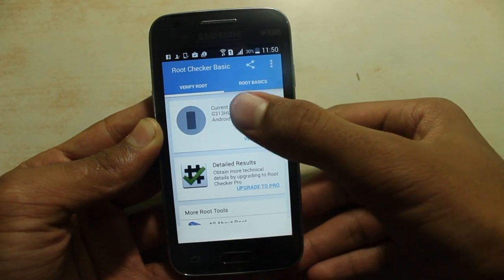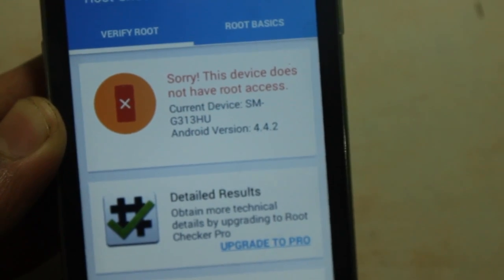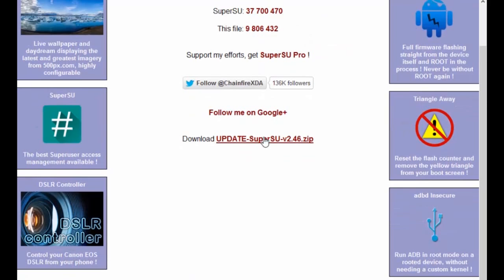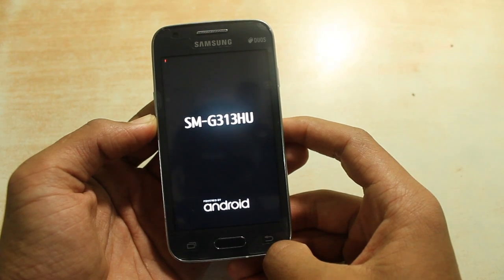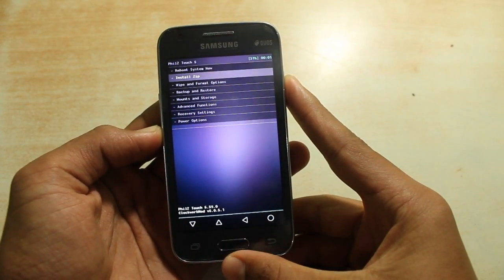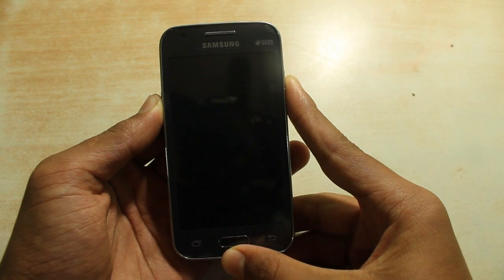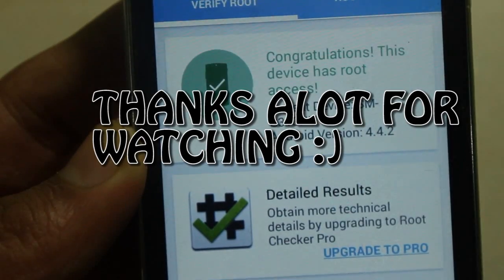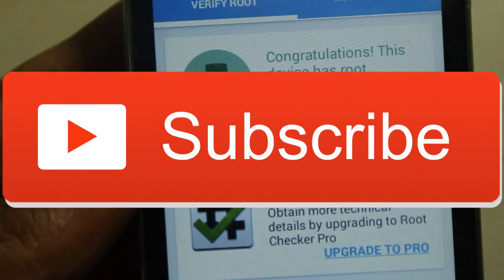Root Samsung Galaxy Ace 4 SM-G313HU S Duos 3 | Trend 2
Root Samsung Galaxy Ace 4 S Duos 3 Trend 2 Ace NXT SM-G313HU SM-G313HN
SM-G313M

EdzTech